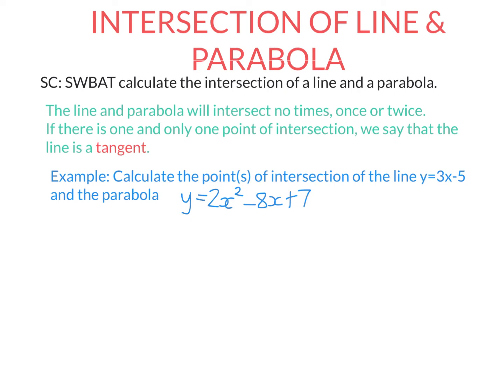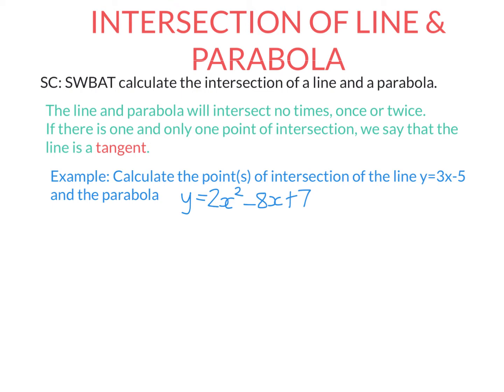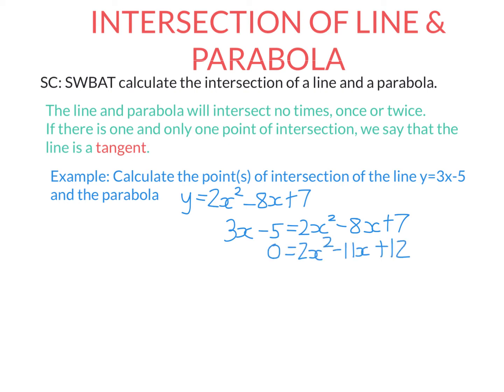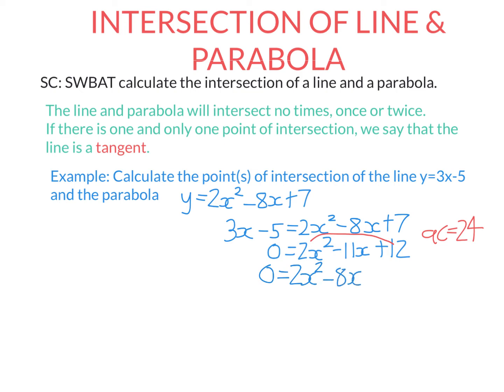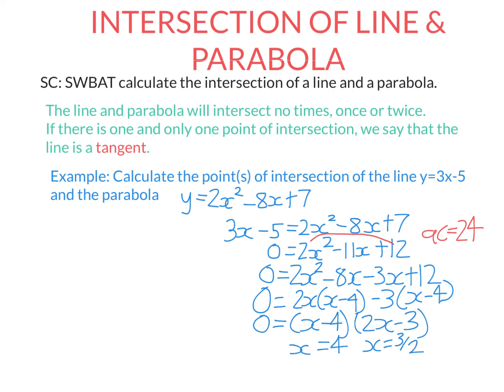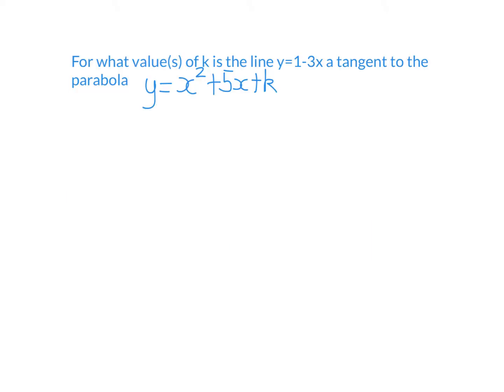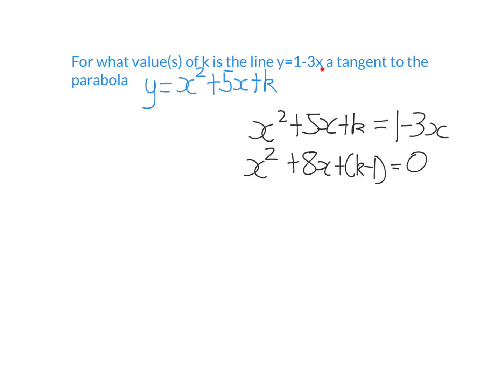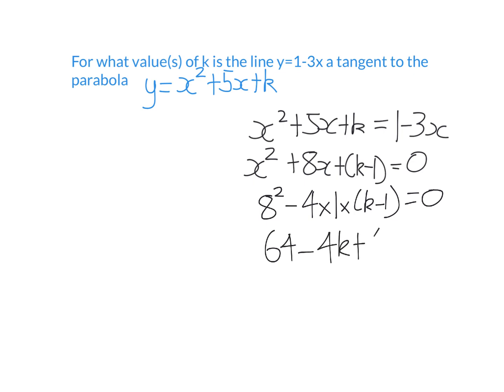SMM Intersection of Lines & Parabolas.mp4